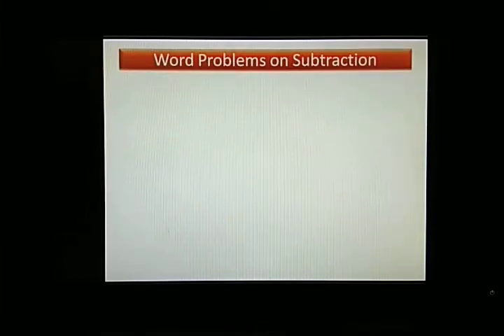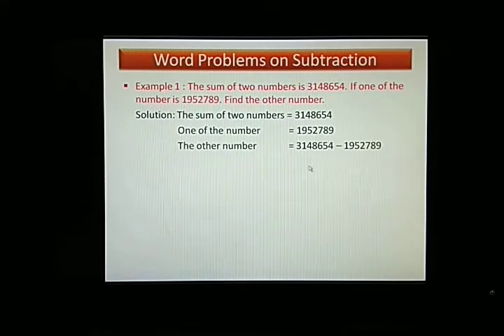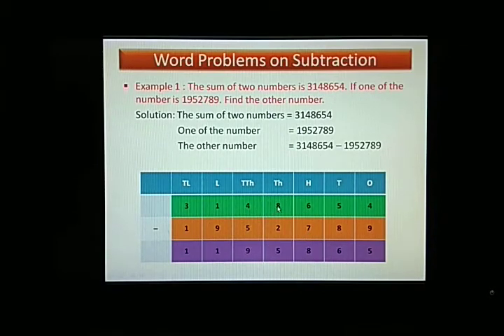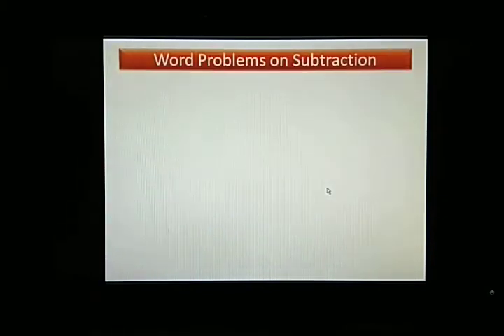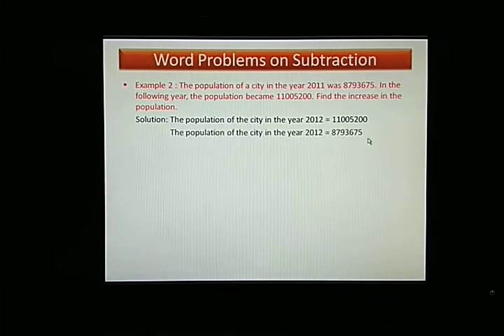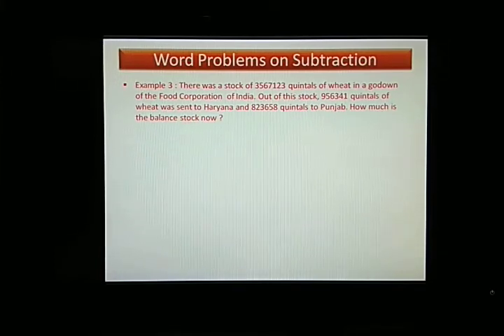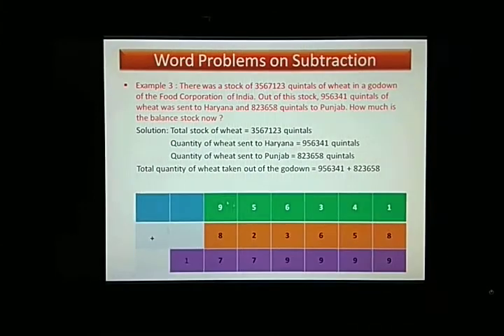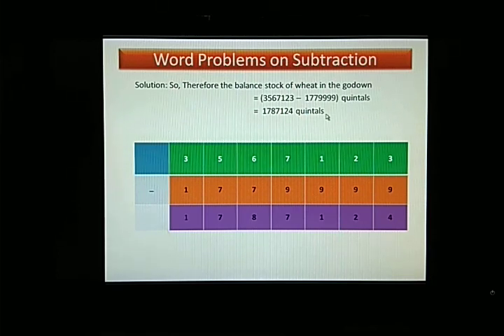Word Problems on Subtraction | Class V (Mathematics)